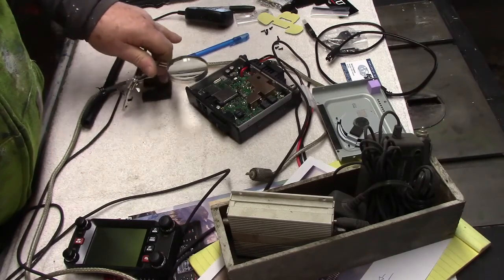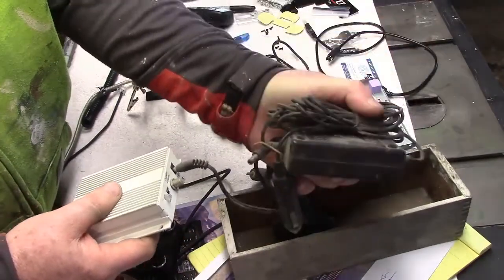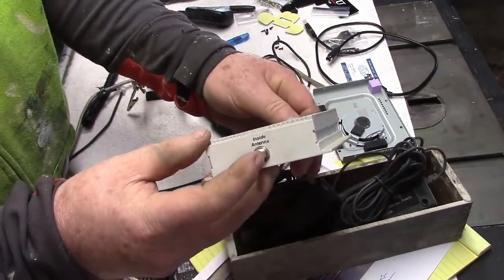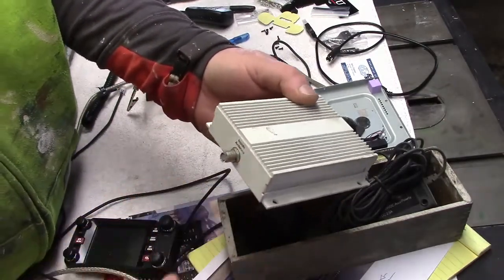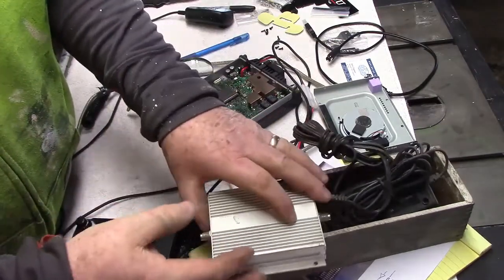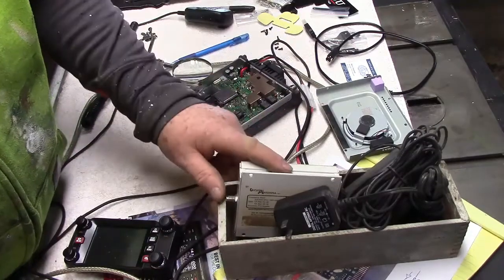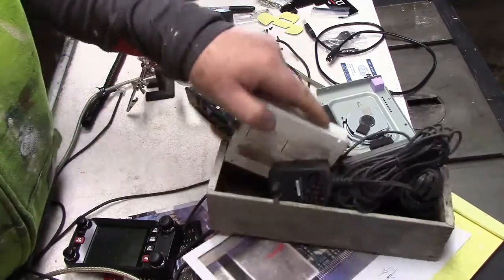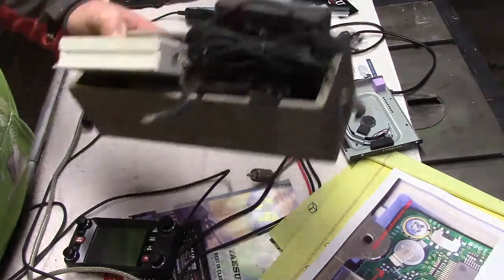A quick note on cell phone repeaters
Cell phone repeater / amp